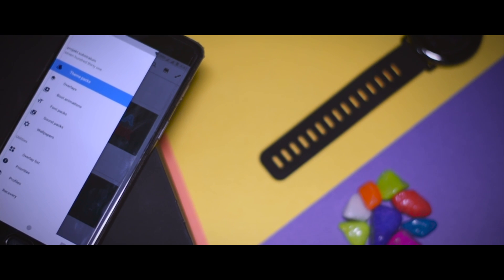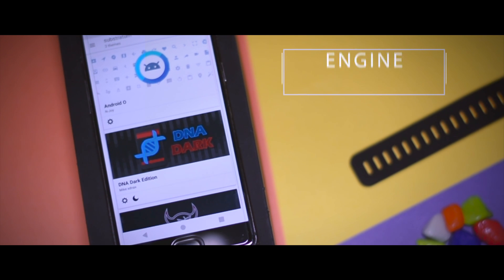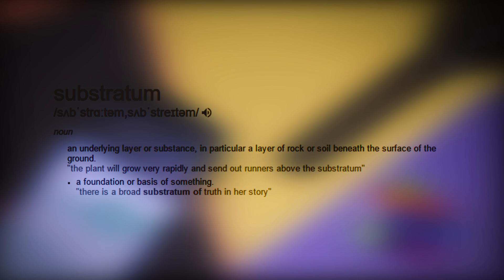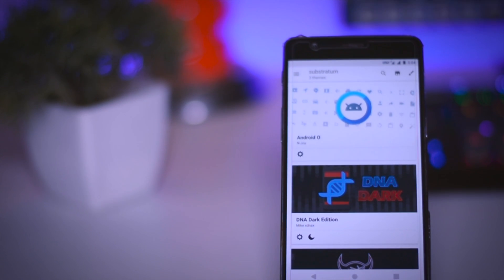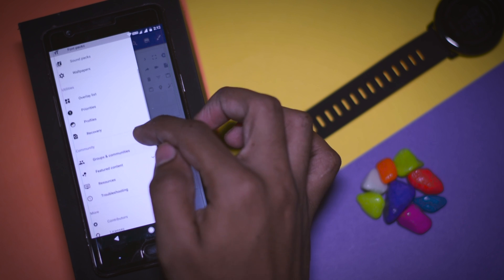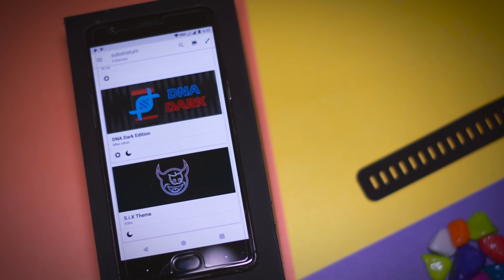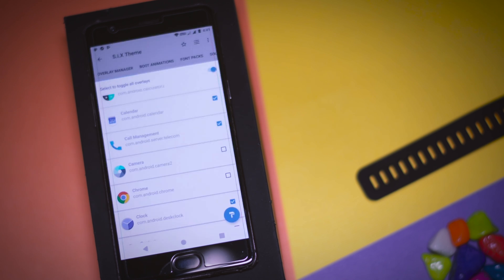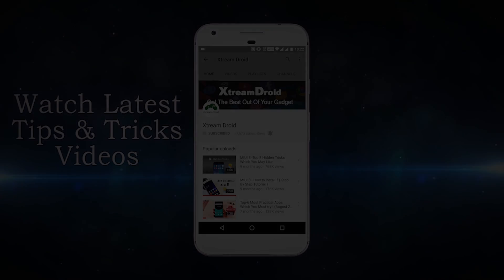Theme Your Android Like a PRO (Change the Overall Look & Feel)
In this video i will show you how you can Theme Your Android Like a PRO using Substratum Theme Engine.